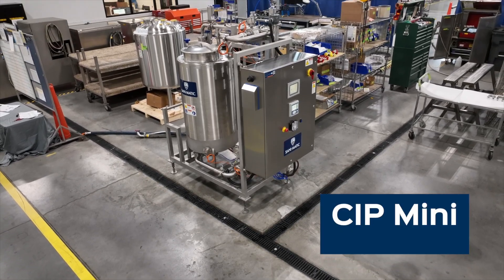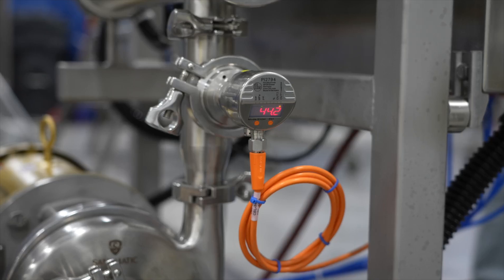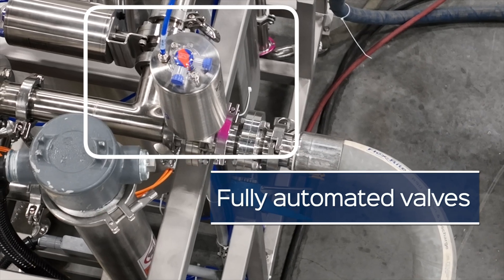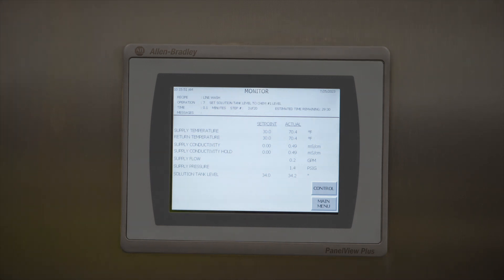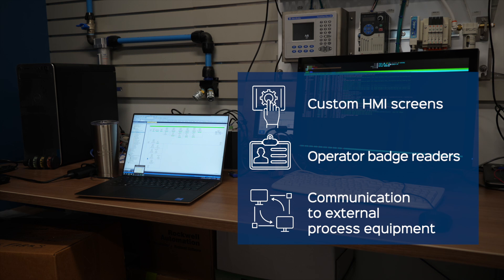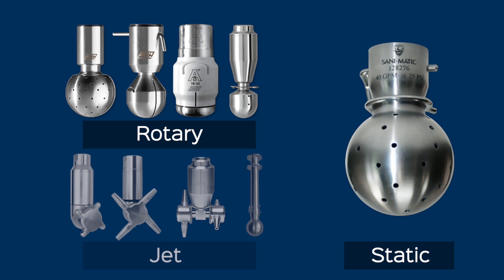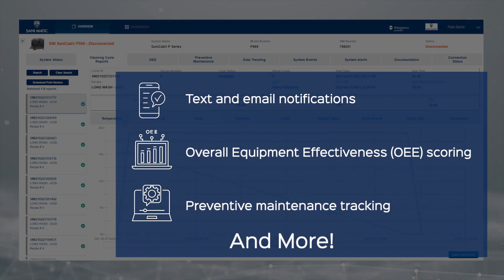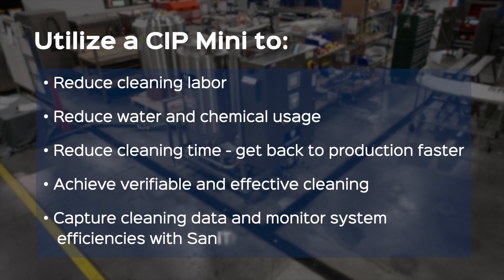CIP Mini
The CIP Mini is an automated, portable solution for cleaning process piping, tanks, and other equipment able to be cleaned in place. Loaded with features to help you reduce cleaning labor, reduce cleaning time, reduce water and chemical usage, and achieve verifiable cleaning results – the CIP Mini delivers a powerful, portable, compact CIP solution. Watch our video to learn more!